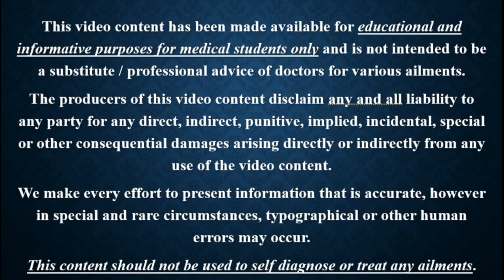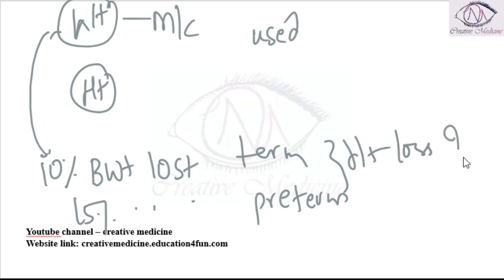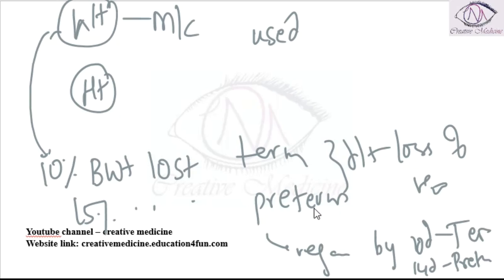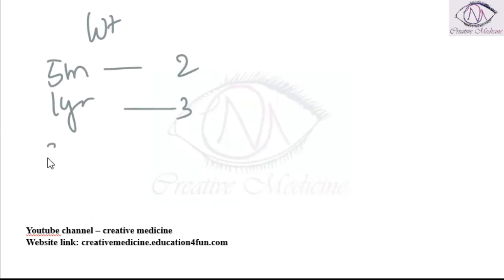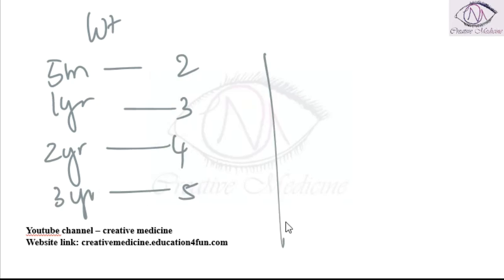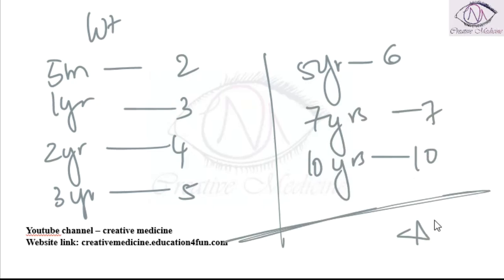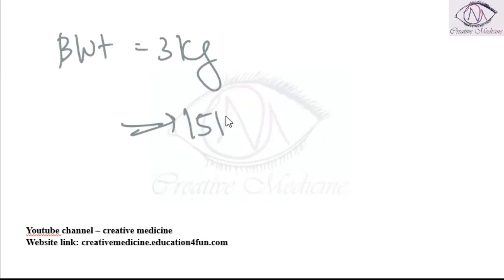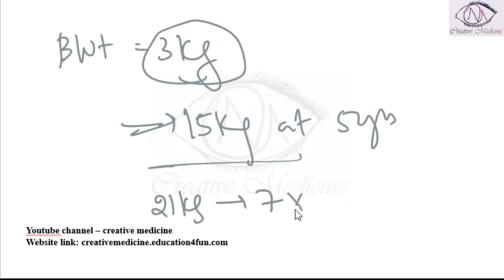Lec 3 Weight || Pediatrics